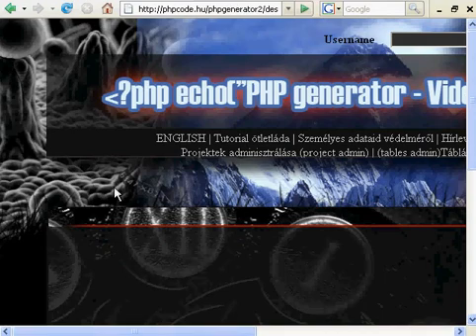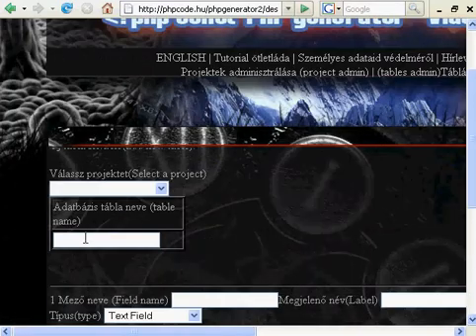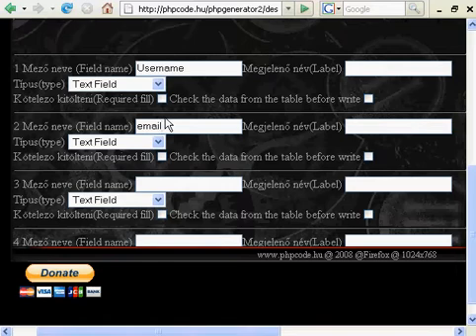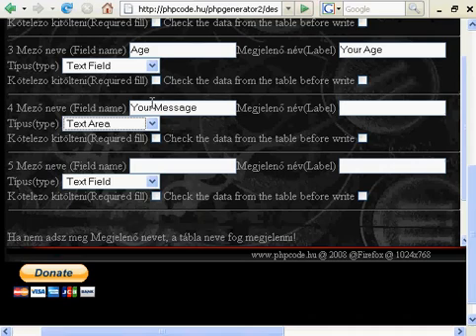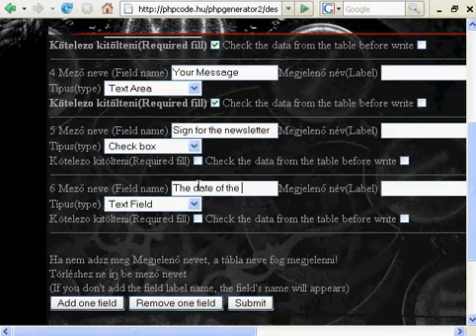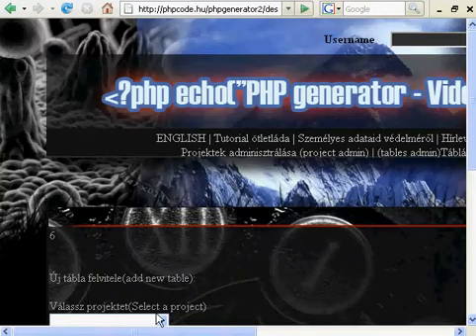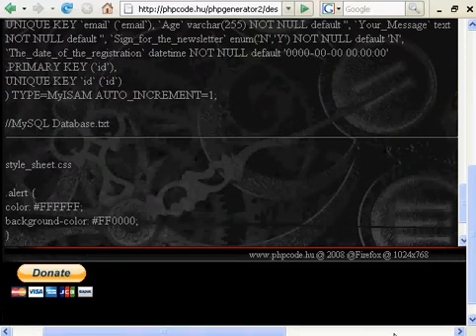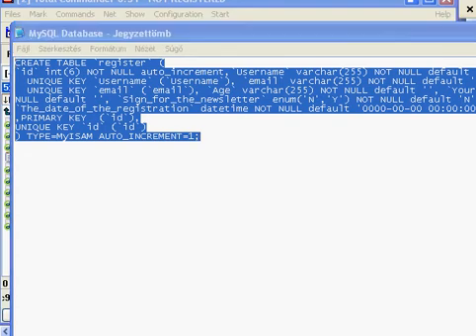Whole database manage code generator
after an easy registtration, you could do an insert, update, listing, and table create codes...Included a form generator, and error handling part to check the form's values (check if the entered email is an email address syntax)

But the most part is in hungarian language, (the table designer page and its most used functions has translated into English). The generated codes is in English with little comments.
After creating a project, you could store the table names, and list them for  re-use and re-generating.
any question and tutorial could answered in the comments :)